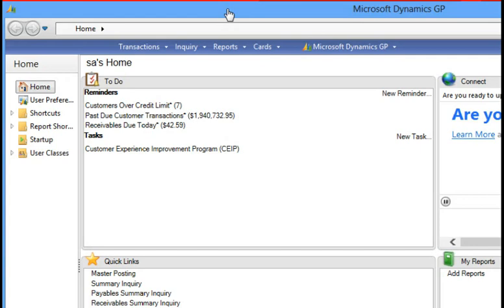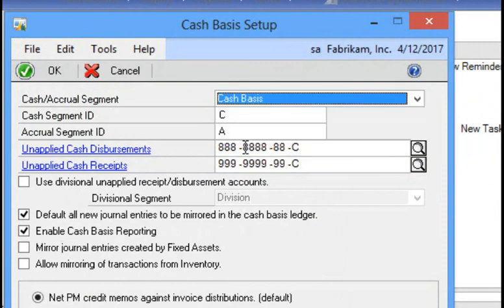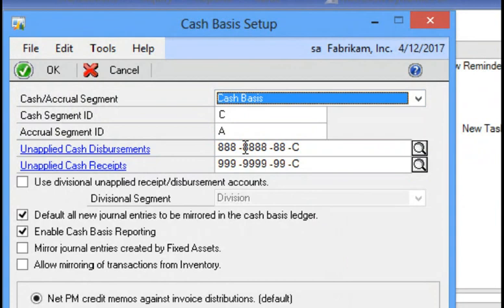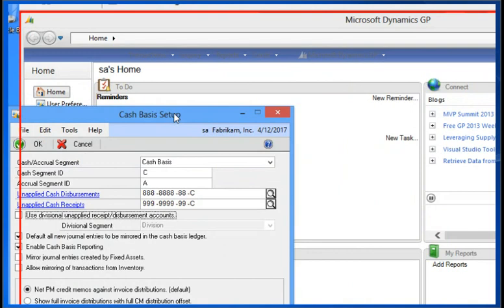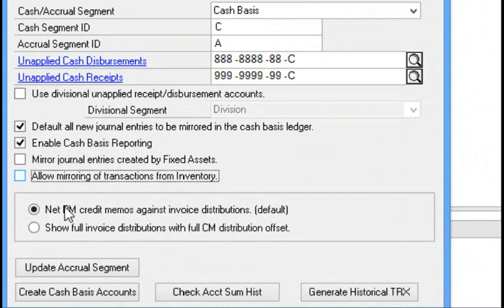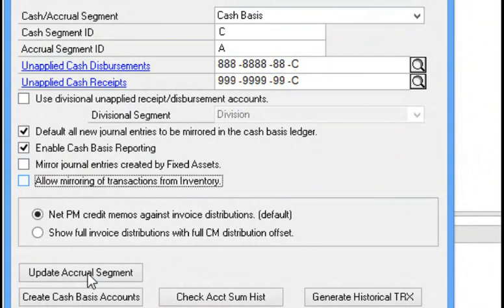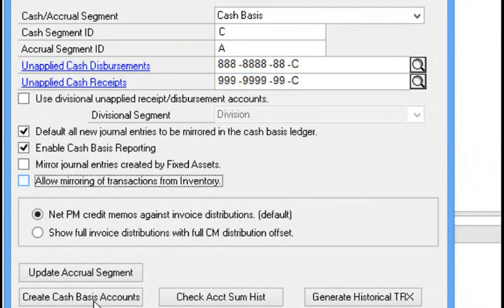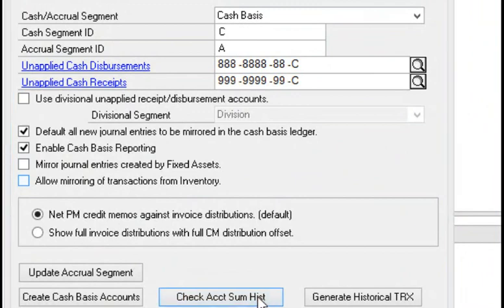Cash Basis Reporting Setup